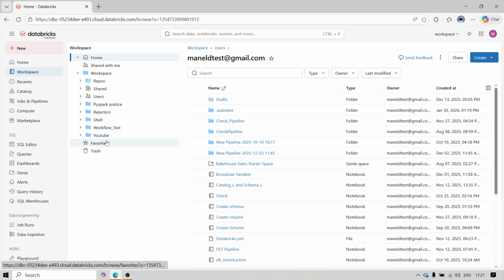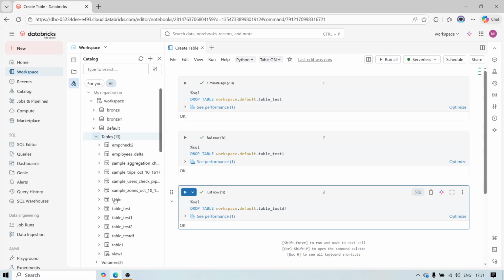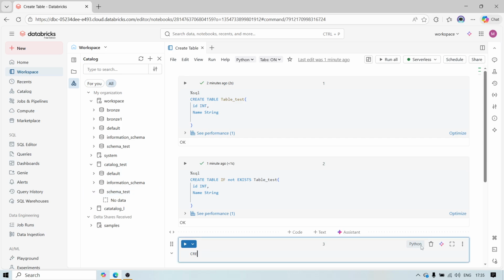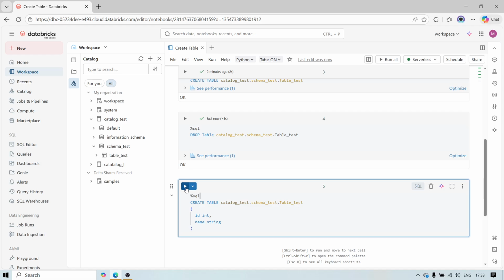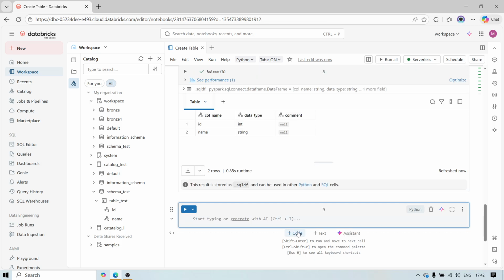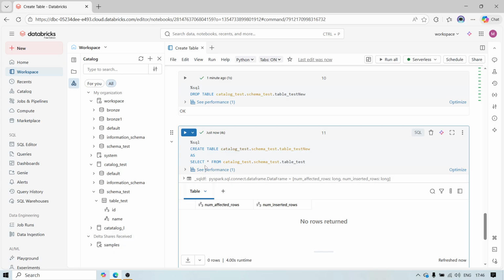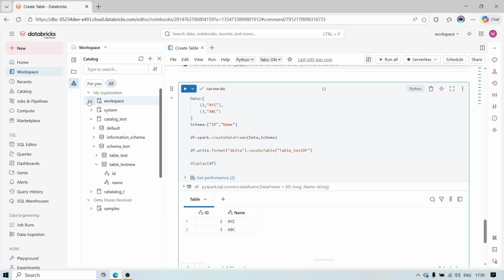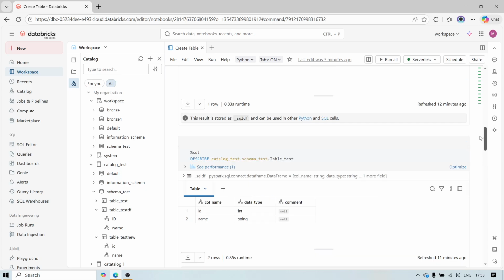Create Table in Azure Databricks